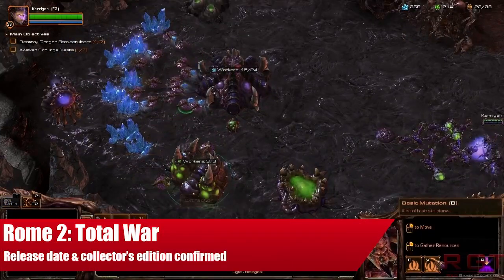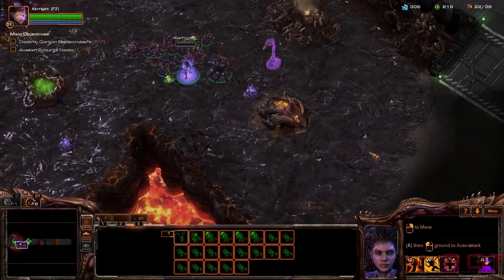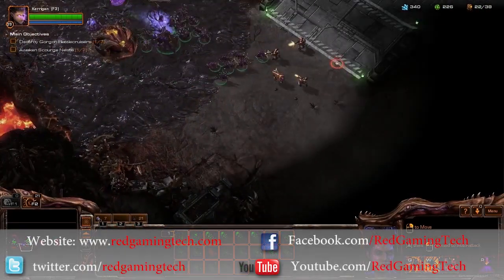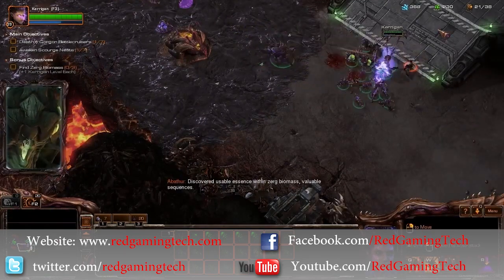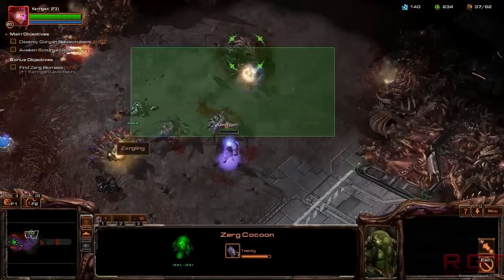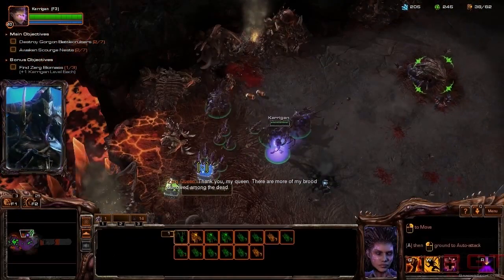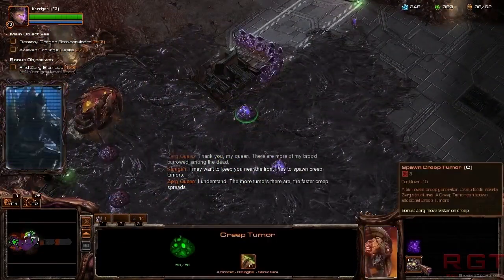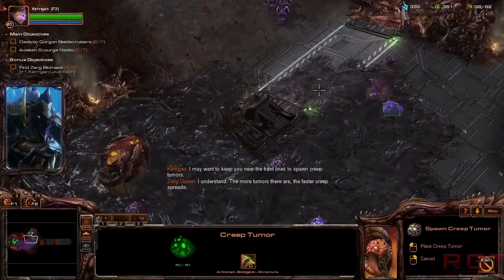Rome 2 Total War Release Date Confirmed & Collector's Edition Details Revealed For PC Strategy Game